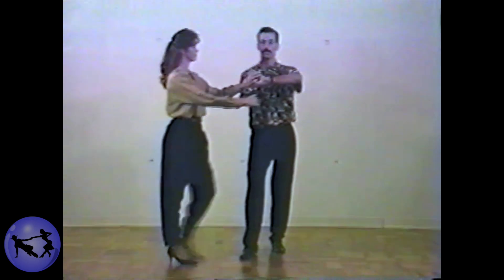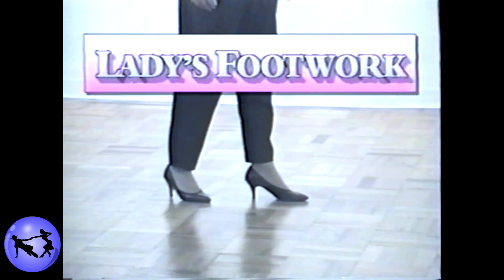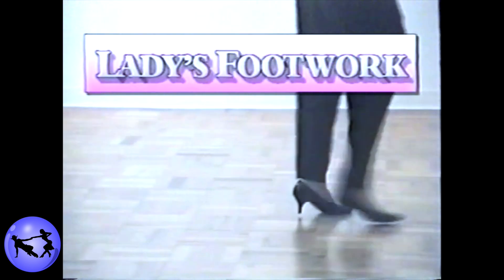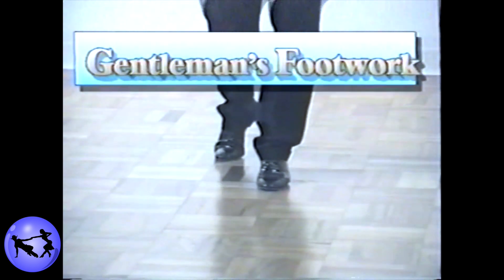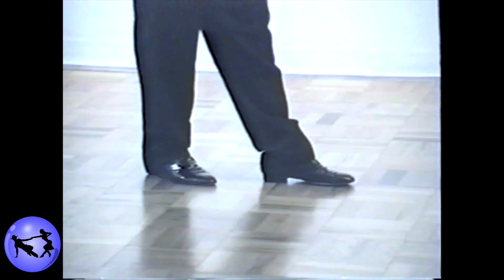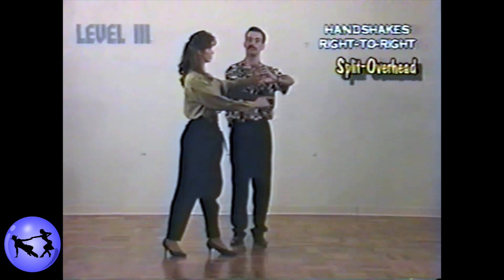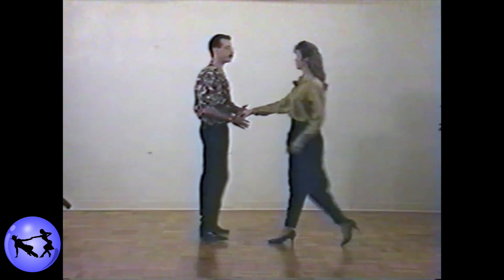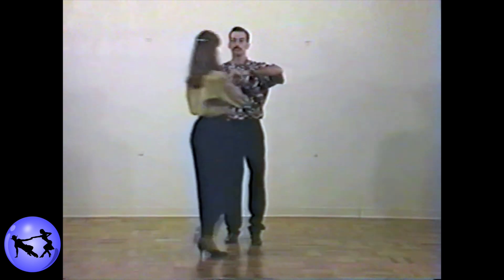Mario Robau | Erica Robau | Texas Push | Split Overhead | circa 1993